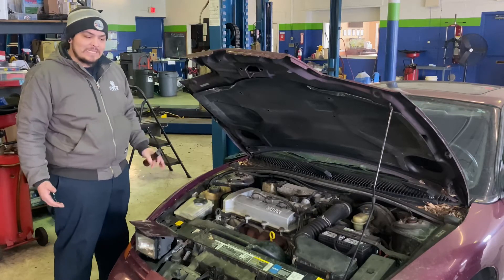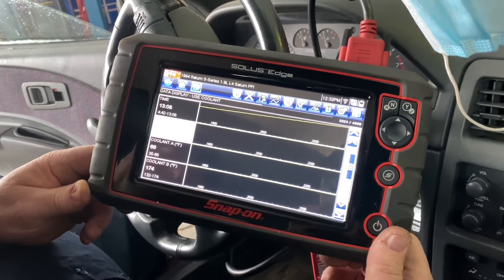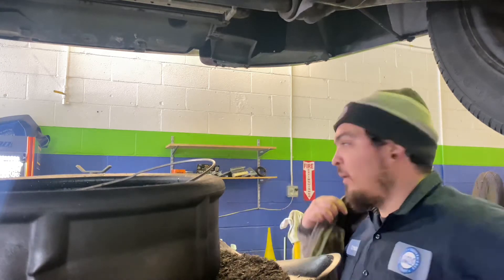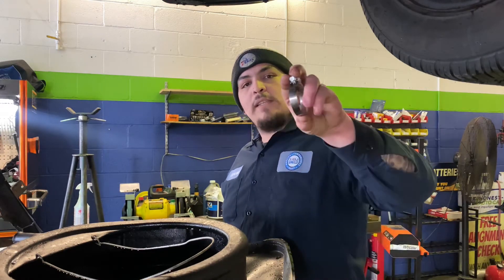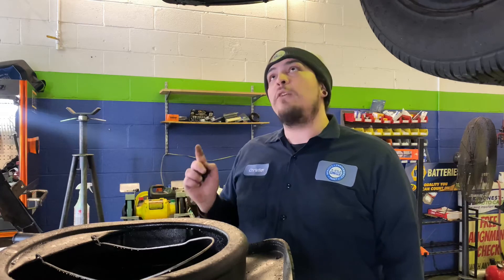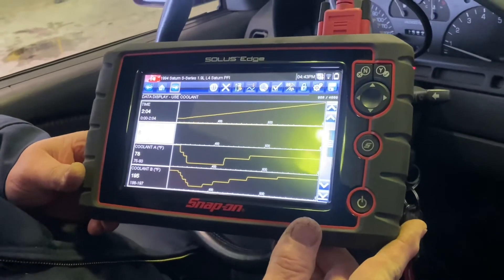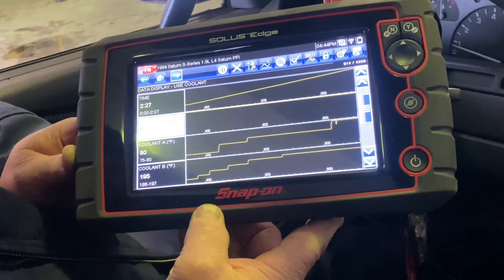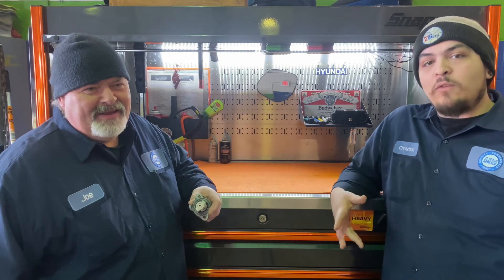1994 Saturn SC2 Thermostat Diagnosis and Replacement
Follow along with Chris and Joe as they diagnose and replace a thermostat on a 1994 Saturn.

Featured Scan Tool:  Solus Edge